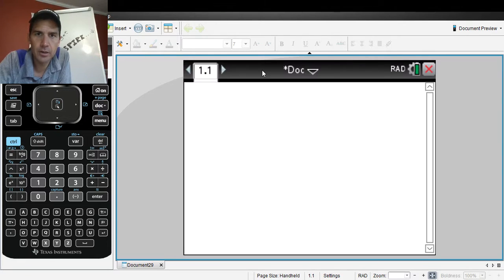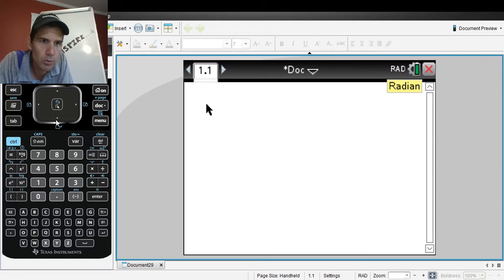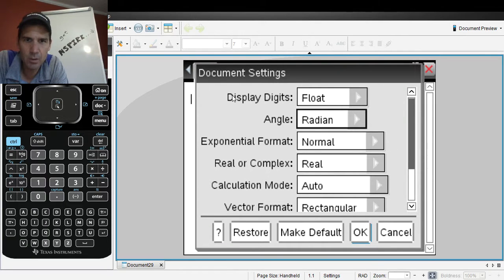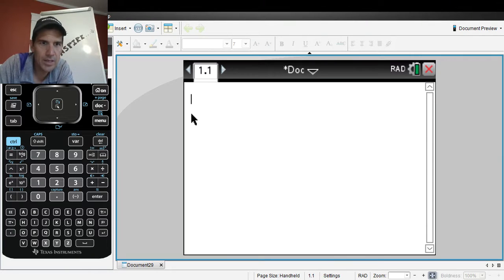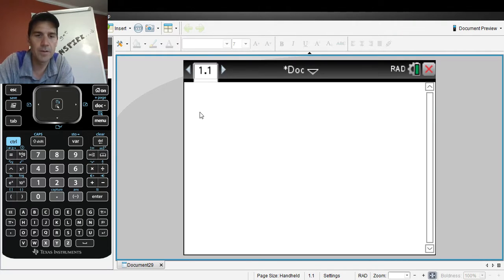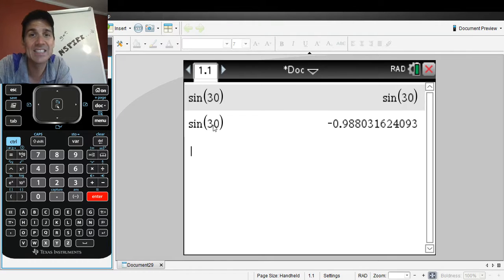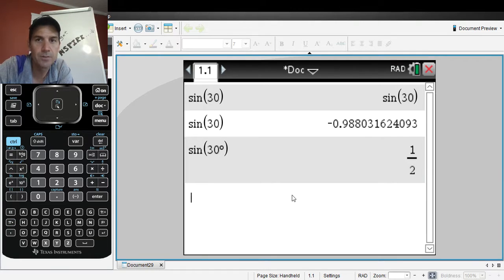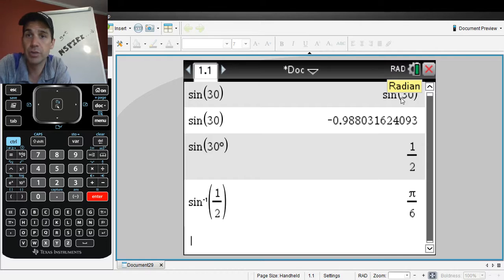get NSPIRE...d: Change Settings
NSPIRE Tutorial on changing settings